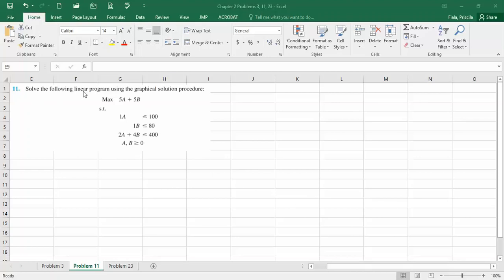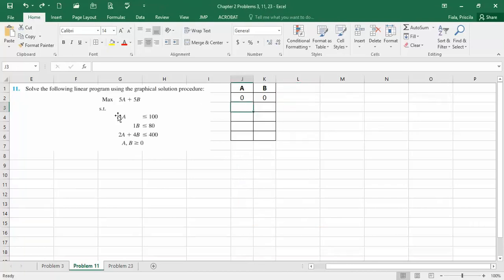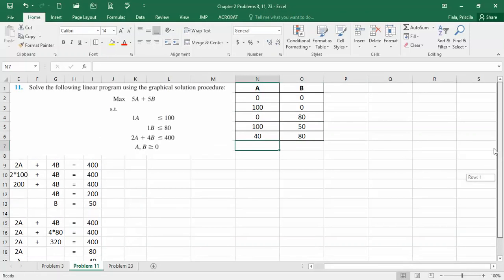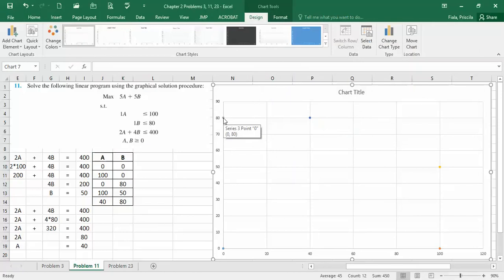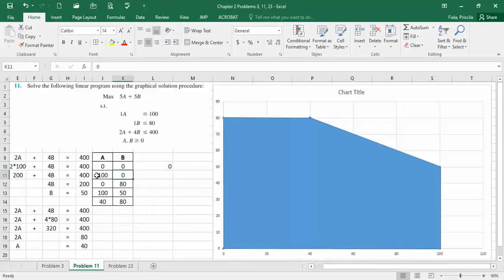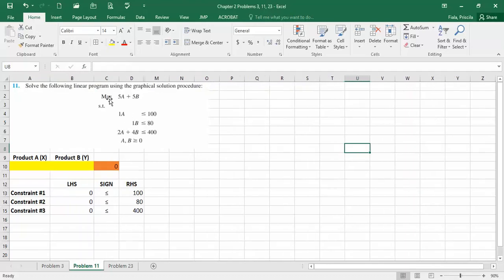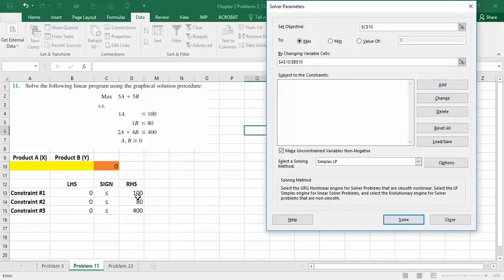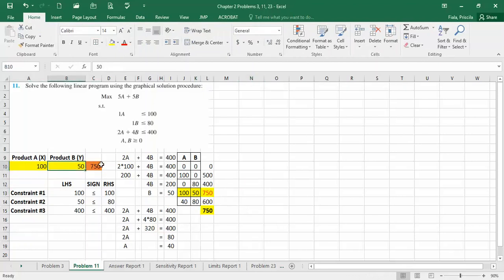Ch 2 Pr 11 Graph and Solver1 xid 29007676 1